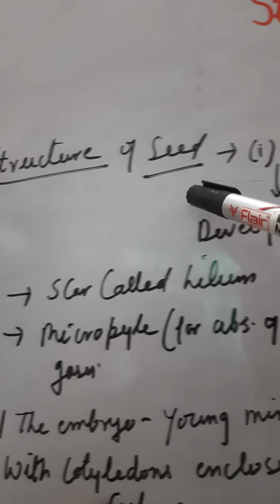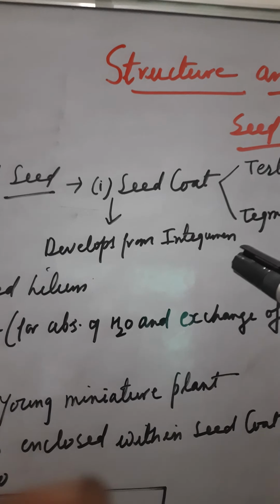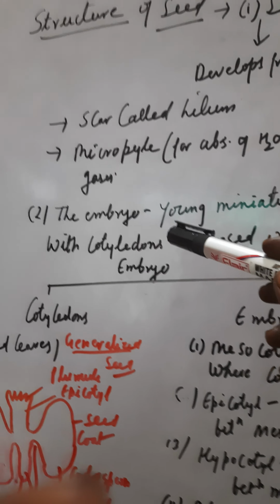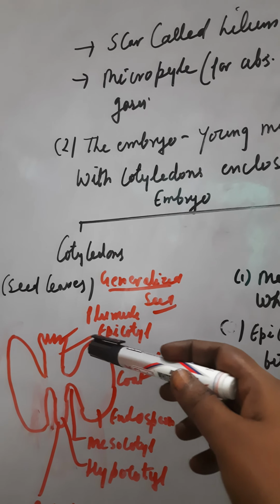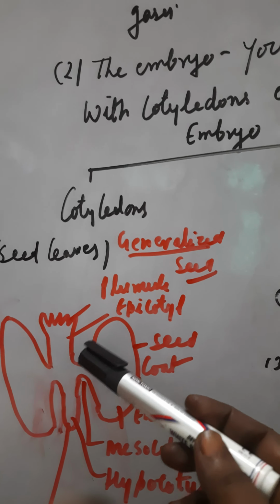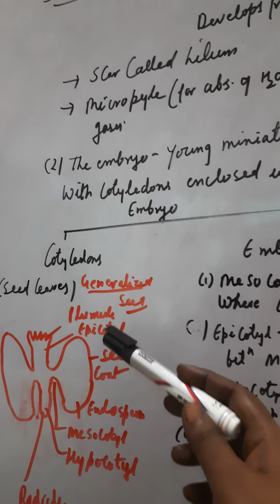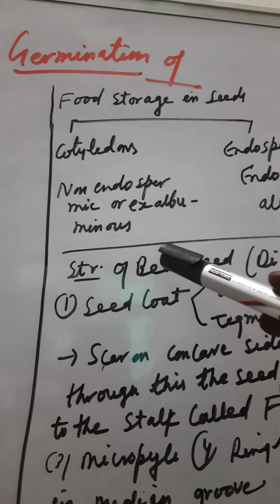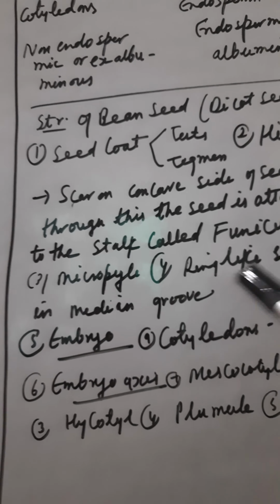Structure and germination of seed